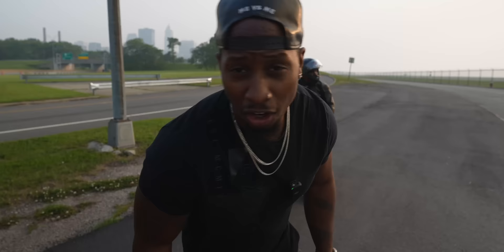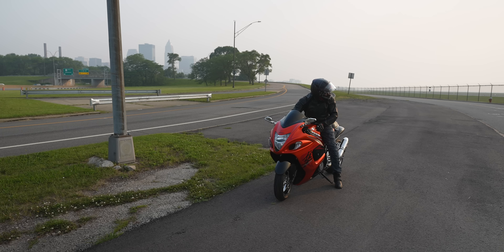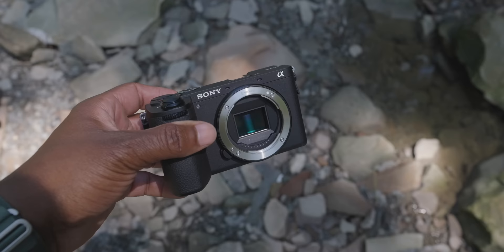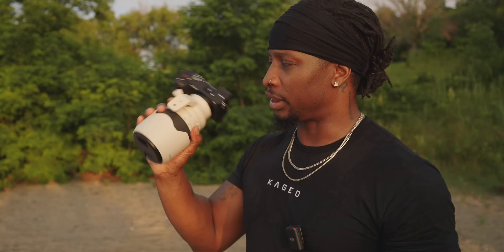APS-C KING!!! The Sony a6700 is one BEAST of the camera!!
What up family! In this video, we are going to put the new Sony a6700 through its paces. This camera is a CRAZY VALUE at $1399! With the latest and greatest of Sony tech, and fantastic image quality from the fx30, this is shaping up to be the APS-C KING!!

📌 PRE-ORDER THIS CAMERA NOW!

Gear used to make this video:

📌 Sony FX3
📌 SONY A7IV

Microphones -
📌 DJI WIRELESS MIC SYSTEM
📌 SONY ECM-B10

Lighting -
📌 Aputure 120D II
📌 Aputure Octodome 120
📌 Aputure MC

ADD ME!!